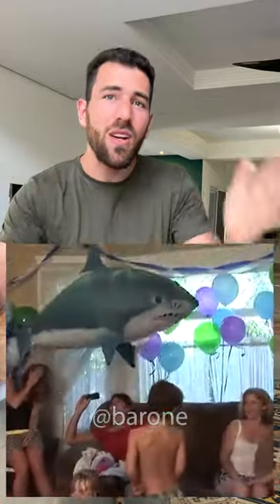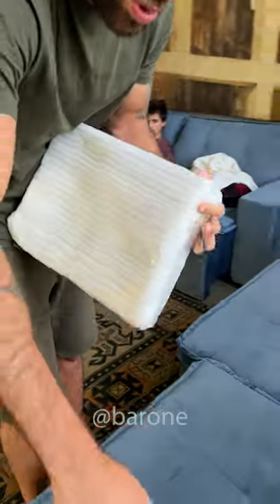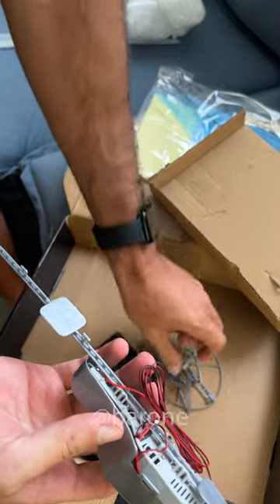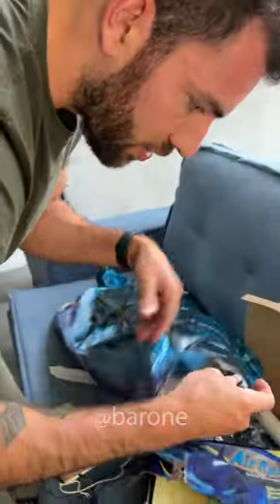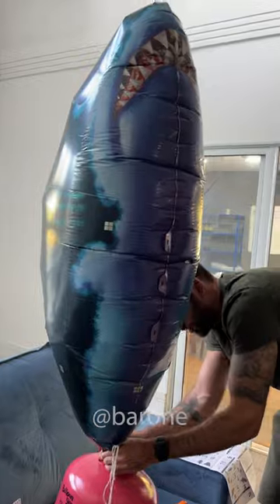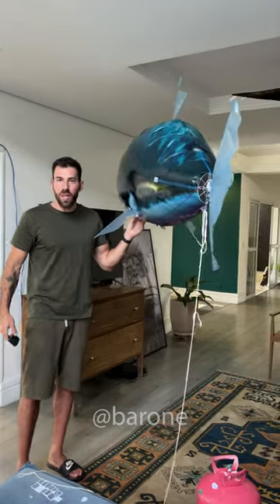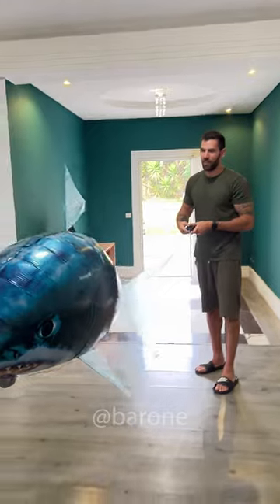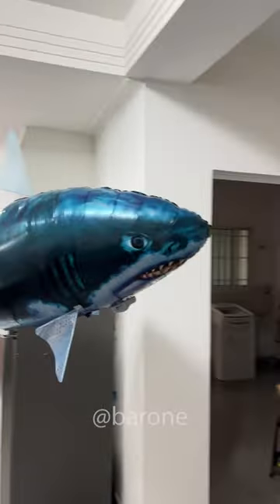This remote control flying SHARK is unbelievable